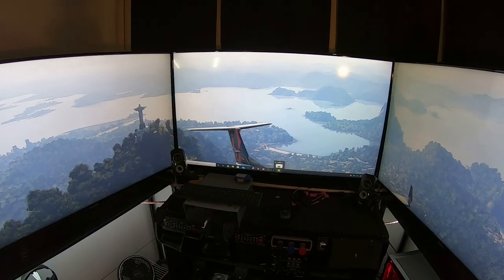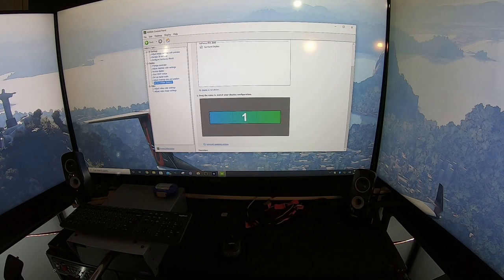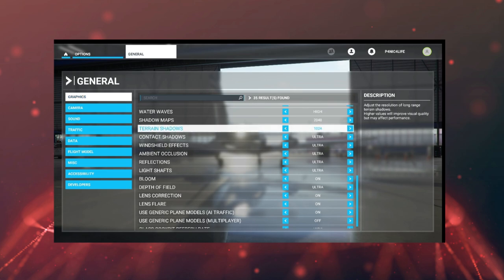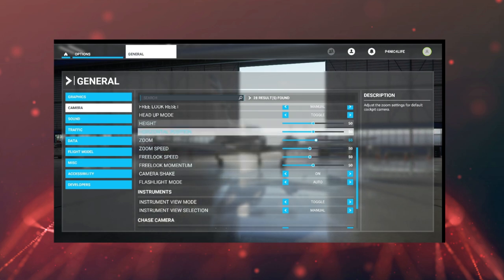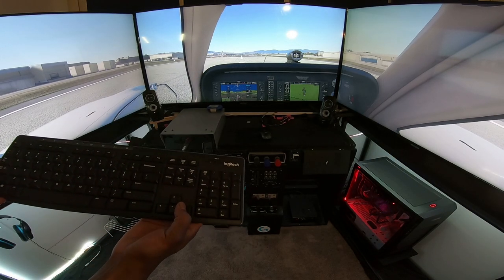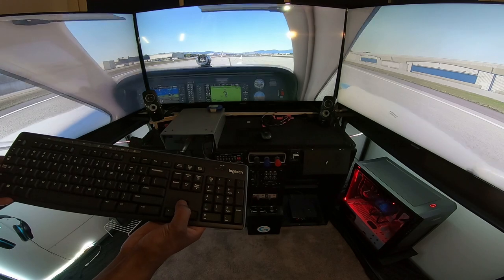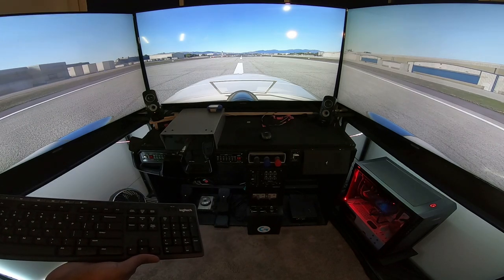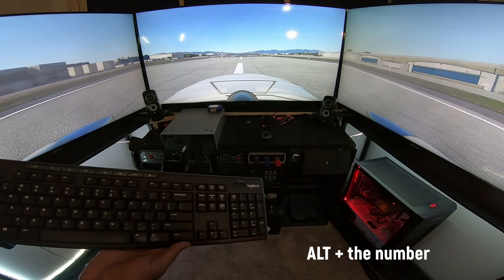Microsoft Flight Simulator 2020 | Beechcraft Baron Home Cockpit Visuals + How To Triple TV Setup